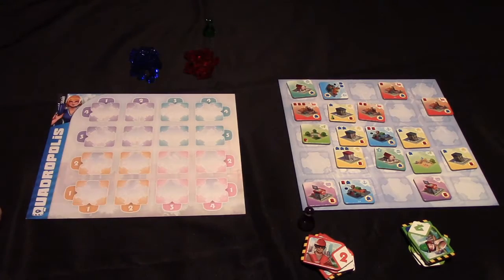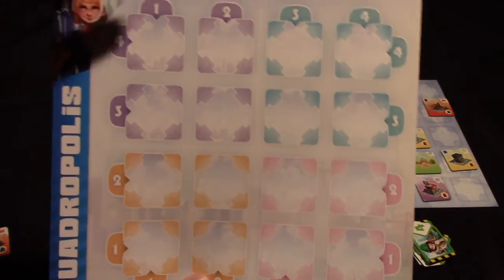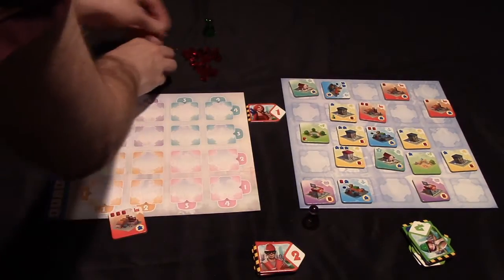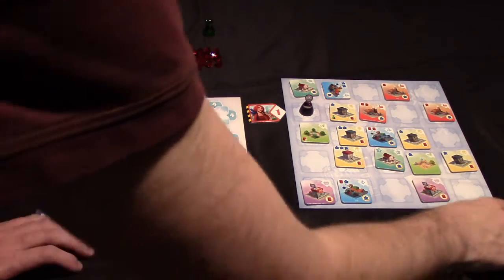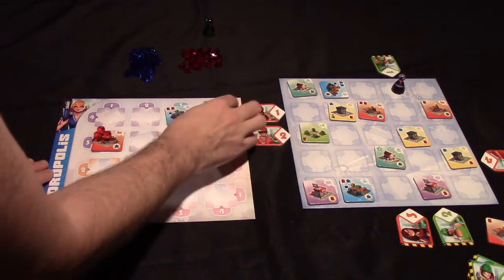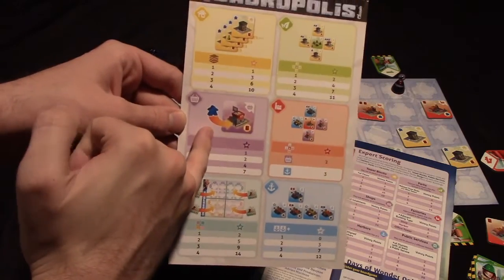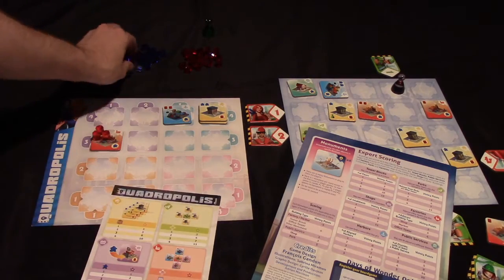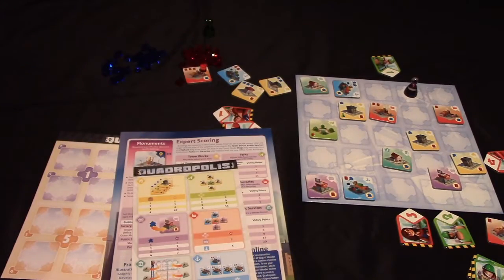Jeremy Reviews It... Quadropolis (2016) Board Game Review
Review and rules explanation of Quadropolis (2016), a hand-management strategy board game designed by Reiner Knizia.